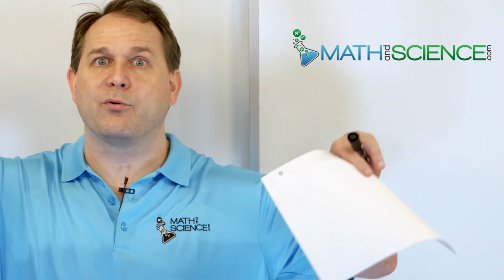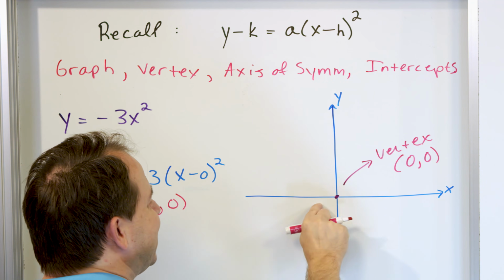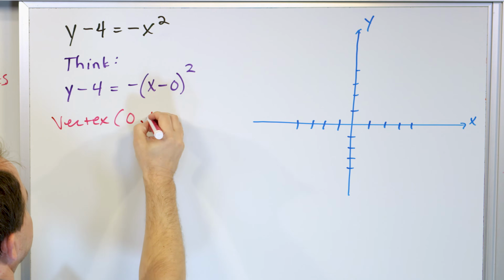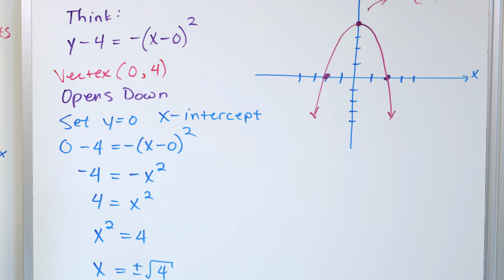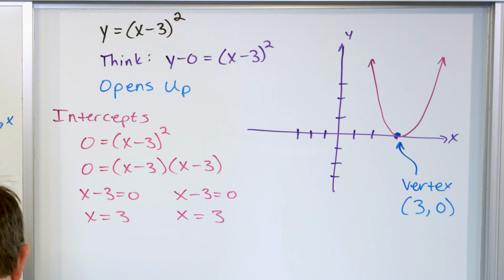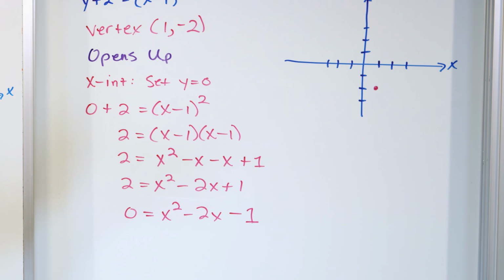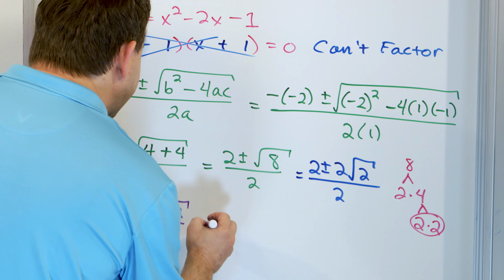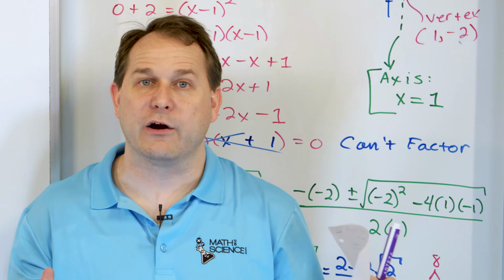09 - Practice Graphing Parabolas - Part 1 (Vertex Form & Standard Form)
In this lesson, you will get practice with graphing parabolas in vertex form.  Using this method, we will read the vertex straight out of the equation.

We will also determine of the parabola opens up or opens down, and find the x-intercepts of the parabola.  Using this information, we can sketch the parabola in the xy-plane.